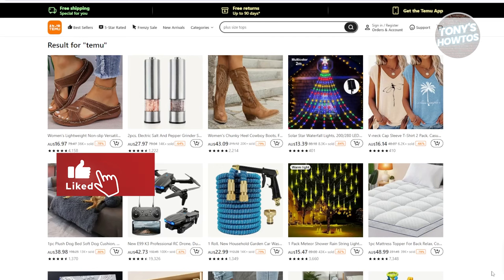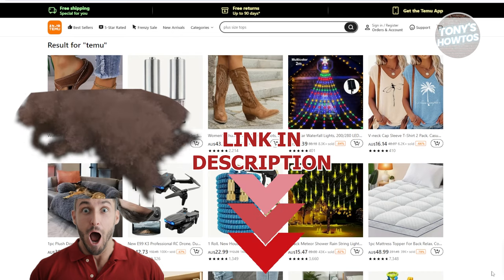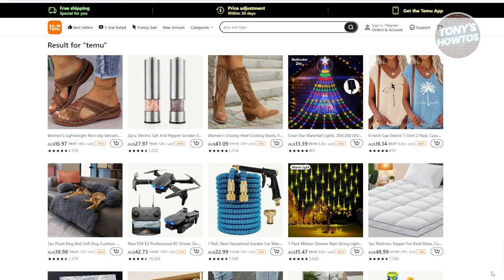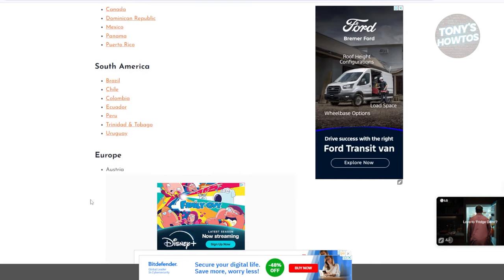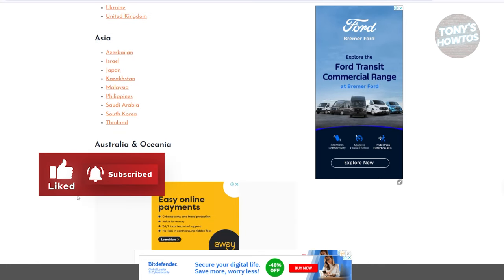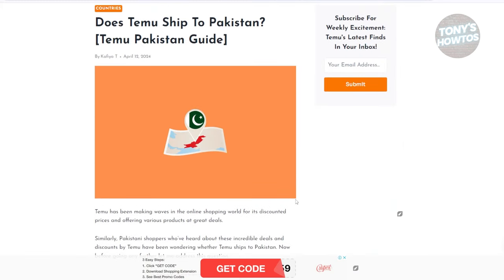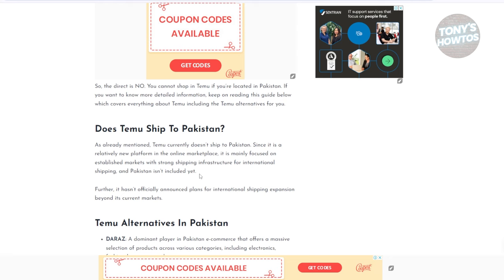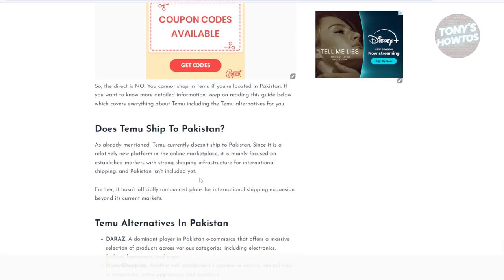How to Order From Temu in Pakistan (Step by Step Guide, 2024)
In this video, I show you How to Order From Temu in Pakistan (Step by Step Guide) in 2024. The quick and easy tutorial best way how to use temu in Pakistan. Do you want to know step by step how to buy items and deliver to Pakistan in 2024? Yes? Great!